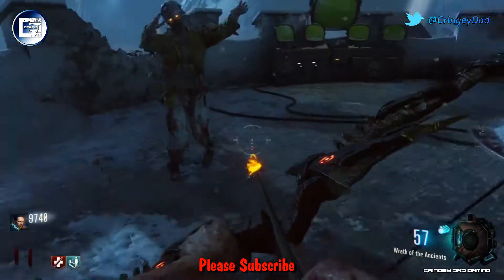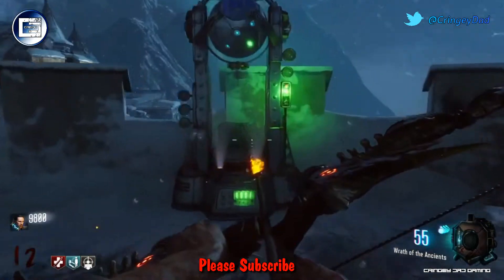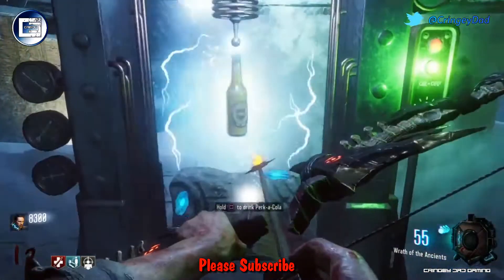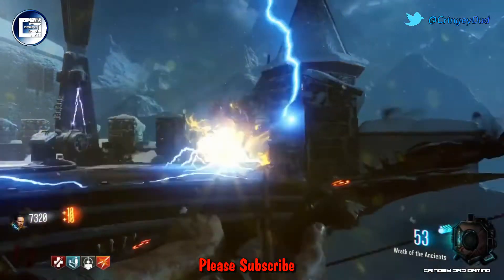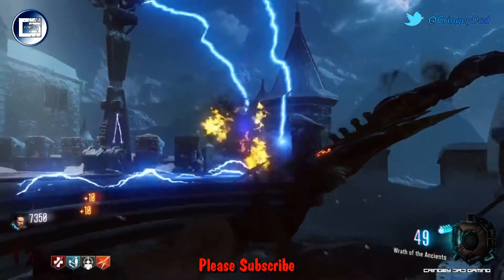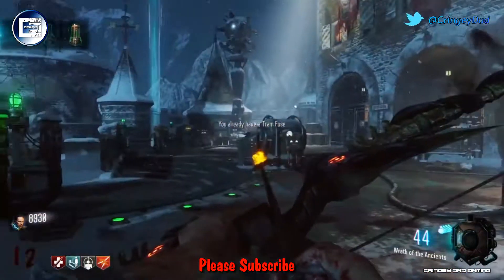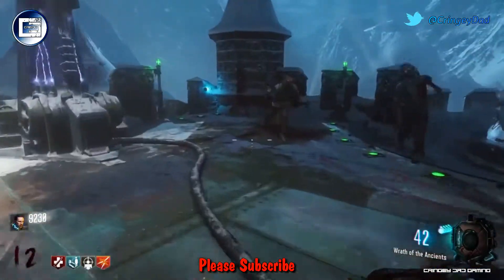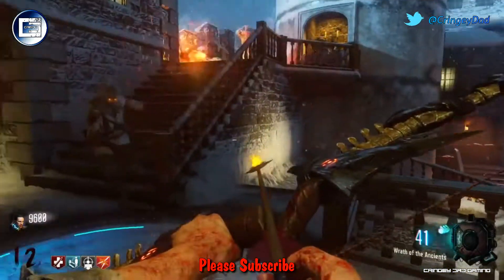Easy way to Kill the Panza Soldat Boss in Zombies Der Eisendrache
Black ops 3 Zombies Boss Panza Soldat, quick way to kill him.